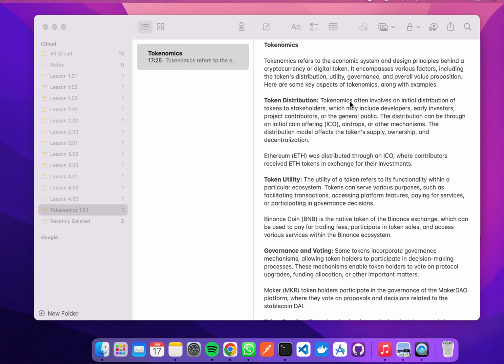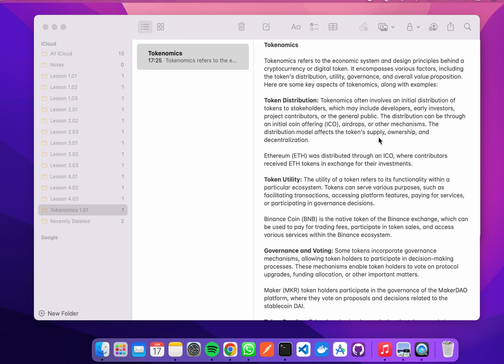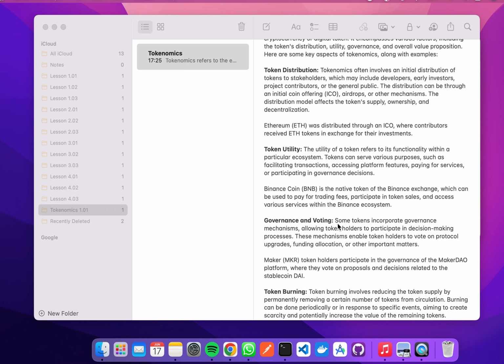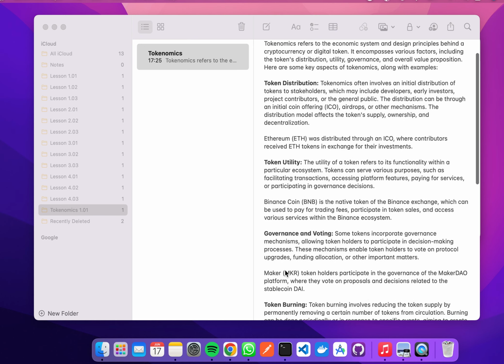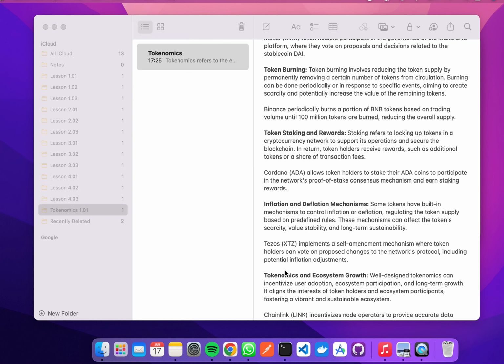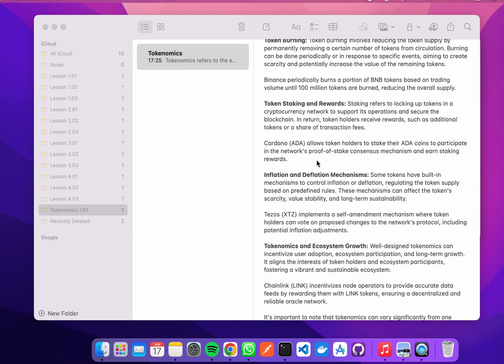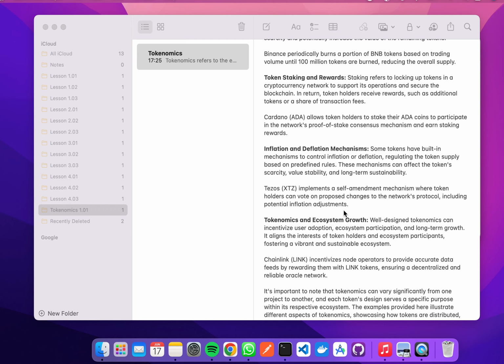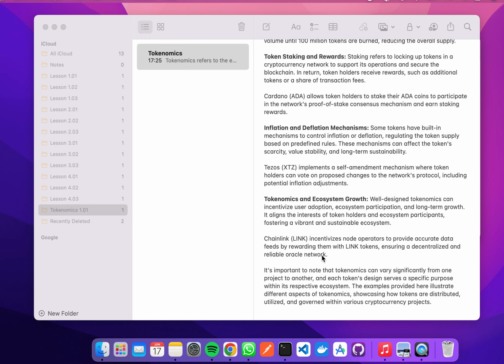Tokenomics 101: Cryptocurrency Trading